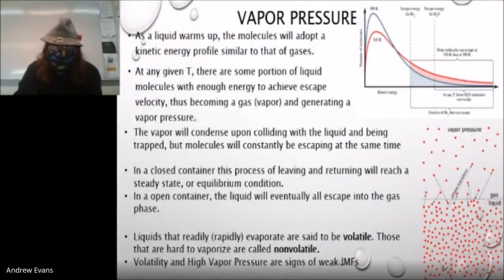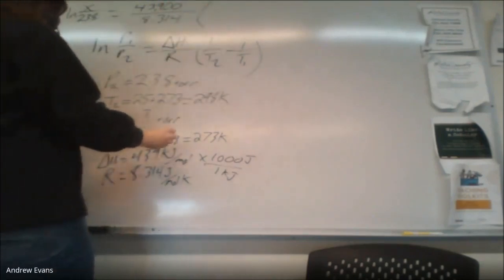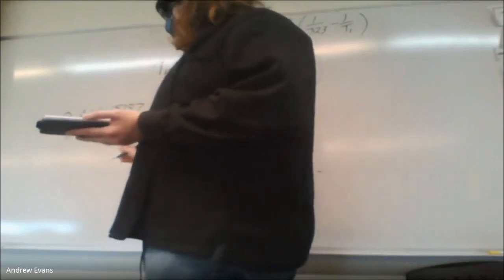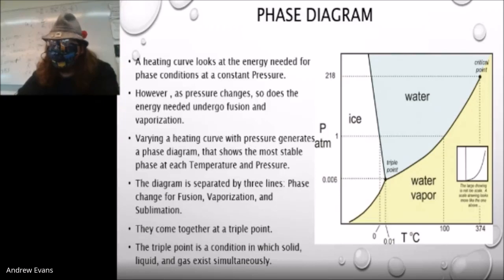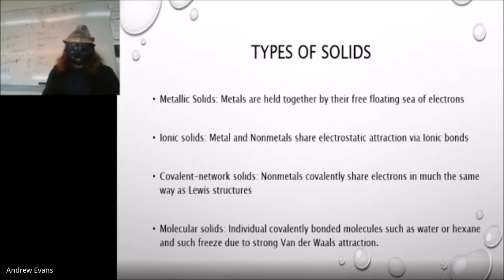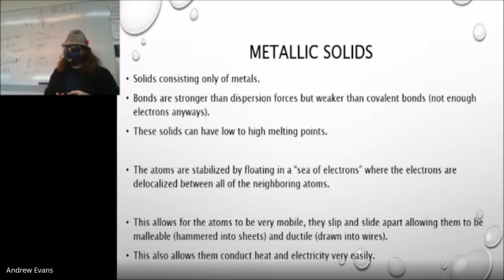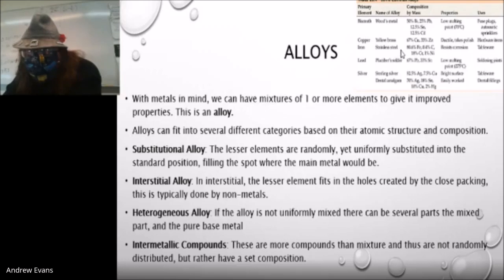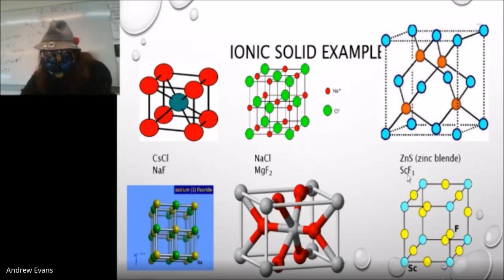CHE 112 1/14/21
Part of my General Chemistry 2 SP21 series. In this video, I continue going over Ch. 12, including how to use the Clausius Clapeyron Equation.